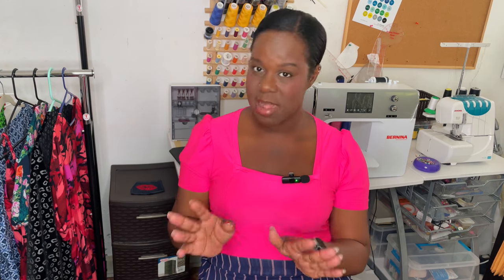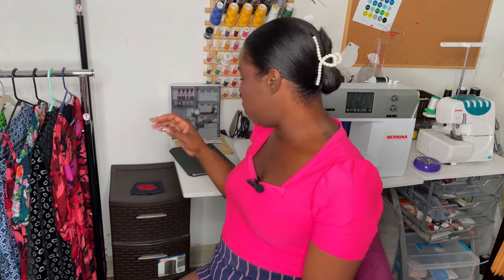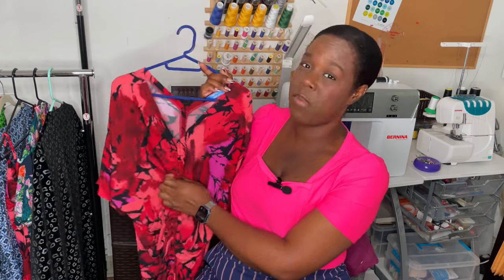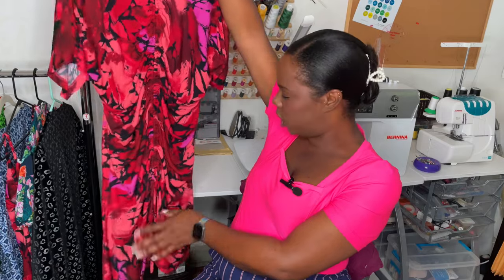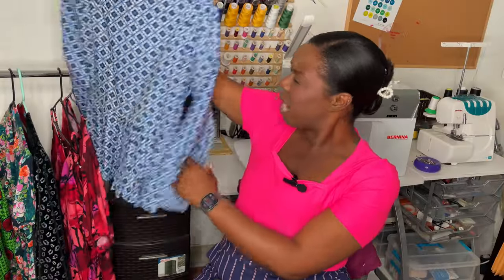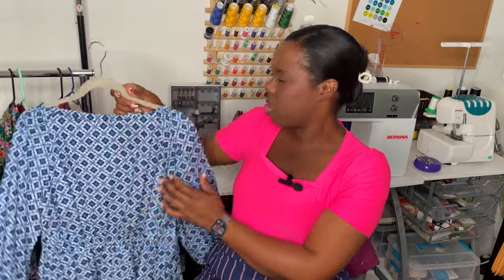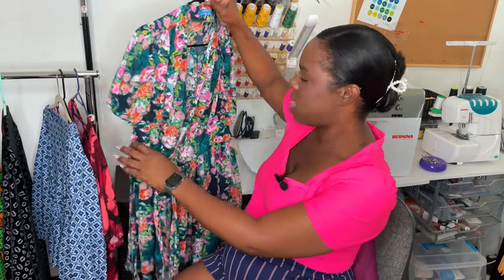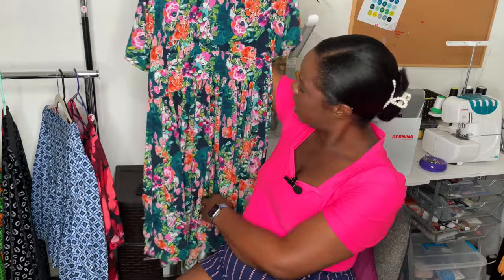✨ My Sewing Makes for February 2024 ✨ 7 MeMade items + a little selfless sewing!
Hey Stitchers,

We're into Month 3 of 2024! February went by pretty quickly and today I'm sharing with you everything I sewed up during Love month!

Garments Made in order of appearance:
✨McCalls M8413
✨Camisole from Mimi G's Make It Simple Book [hacked]
✨Tessuti Fabrics Hilary Top
✨ McCalls M7892 [hacked]
✨ McCalls M8021
✨ 2 Bye Frisbee Bucket Hats [reversible]

🩷 2 Bebekins Patterns Annabelle Dress

📌CHAPTERS:
0:00 - 1:26 INTRO + What I'm Wearing
1:27 - 3:09 A little COLOR chat
3:10 - 7:35 McCalls M8413
7:36 - 10:41 Mimi G Camisole
10:42 - 14:07 Tessuti Hilary Top
14:08 - 19:09 M7892
19:10 - 26:18 M8021
26:19 - 26:39 Bye Frisbee Bucket Hats
26:40 - 29:43 Bebekins Annabelle Dresses
29:44 - 31:51 OUTRO

Accounts Mentioned:
Johanna - IG: @soveryjo

XoXo
Kris

Love Notions Ambassador Code - unsewcial